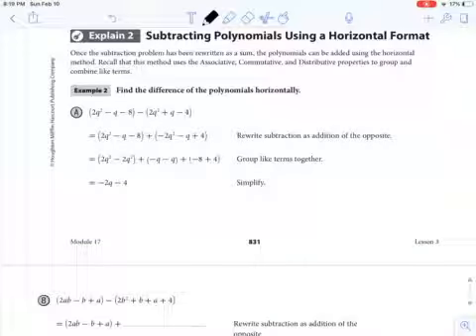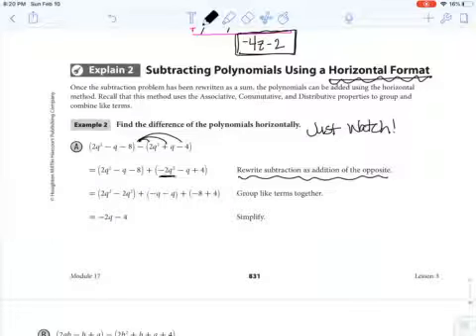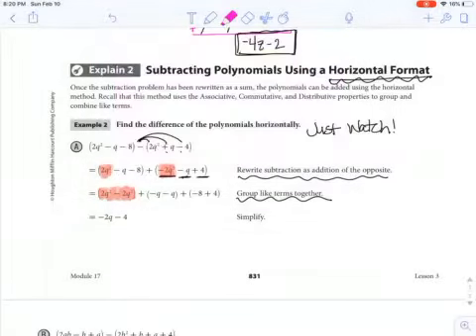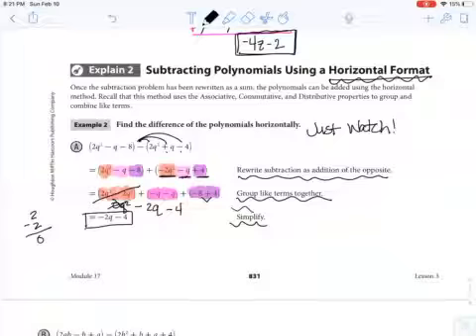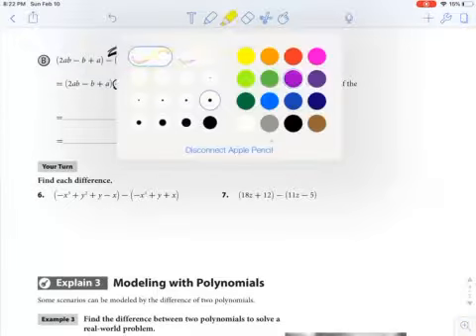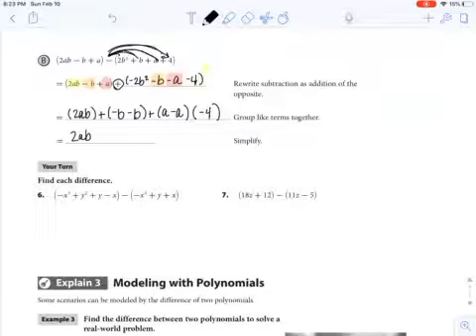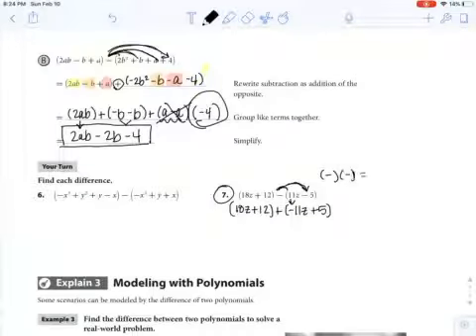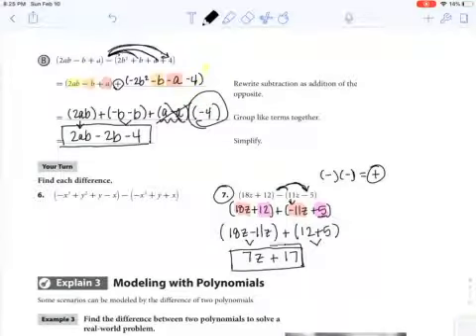17.3 Subtracting Polynomial Expressions - Explain 2